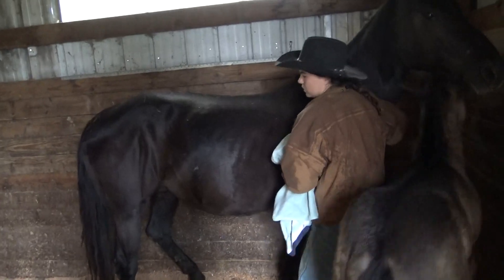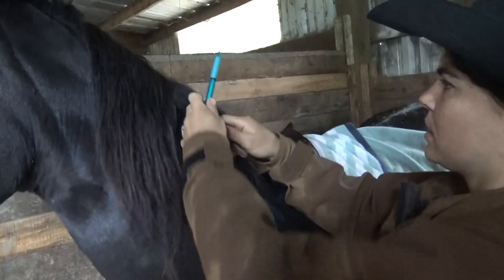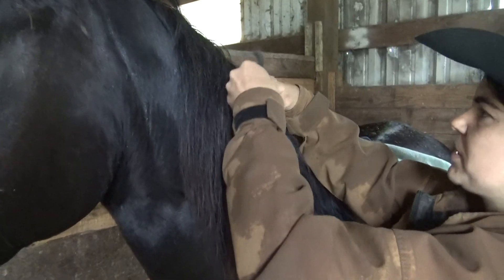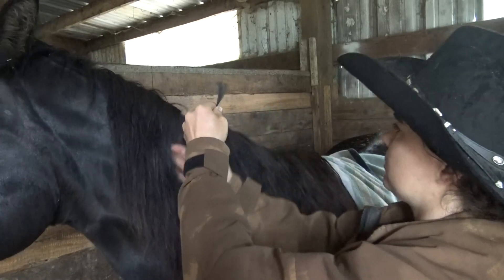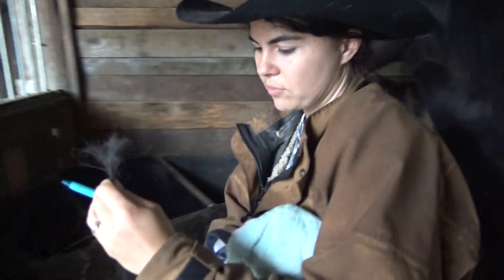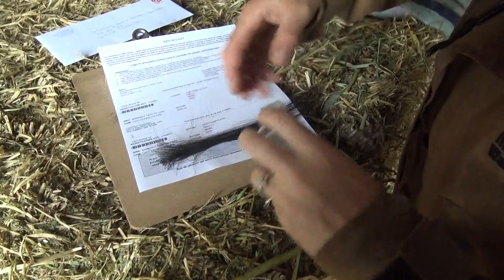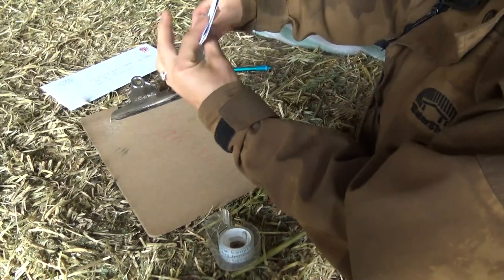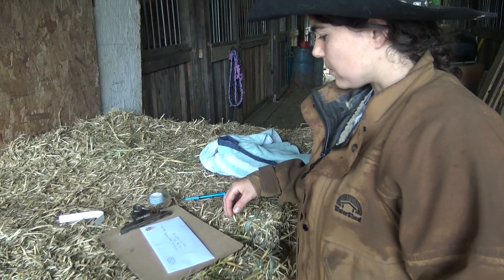DNA Typing Horse for AQHA Registration Purposes.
If you are wanting to DNA Your Equine for any reason, You are, 90% or more, likely going to do it by pulling hair and sending it in the mail.
The Hair roots contain the horses DNA.
30-50 hairs is usually sufficient. Depending on what the Lab asks for.
They can normally run several test all from the same sample. It is also typically kept in their lab for a few months or even a year. If you need to call them and ask for another test to be done, you wouldn't need to send in more hair.

This is also how you would test your Cow for A2A2.- but it will be tail hairs.

It can be used to check:
 The Breed
Parentage
Health genetics/ hereditary diseases
Color

When testing for AQHA, you will not send it directly to them. You will send it to UC Davis in California. The AQHA DNA test kit will have the address on it.

For APHA you can use UC Davis or Etalon Diagnostics Lab.